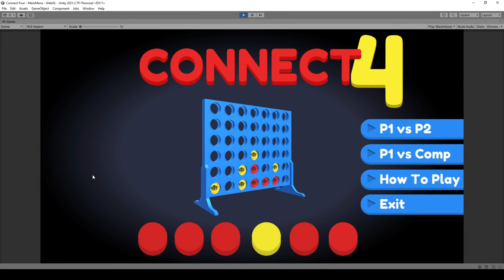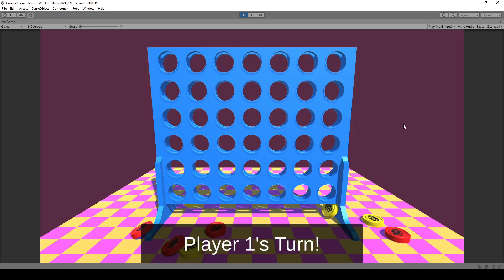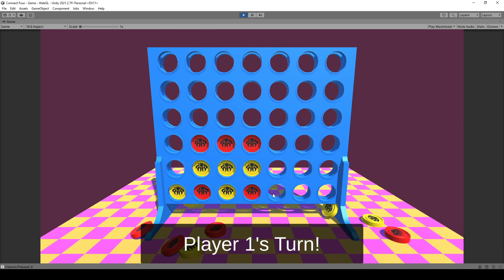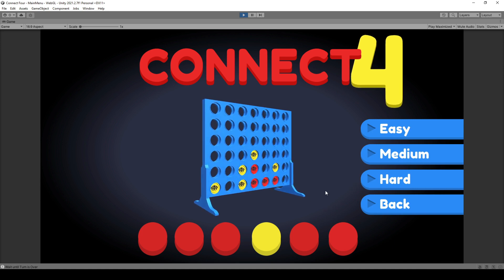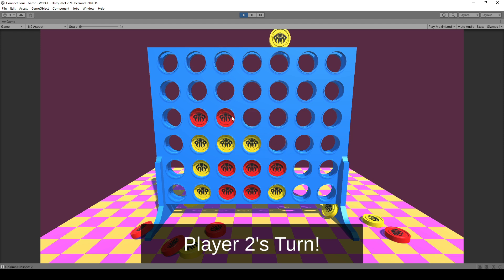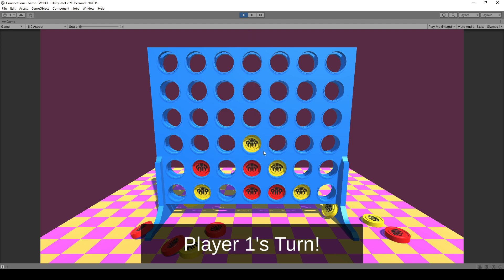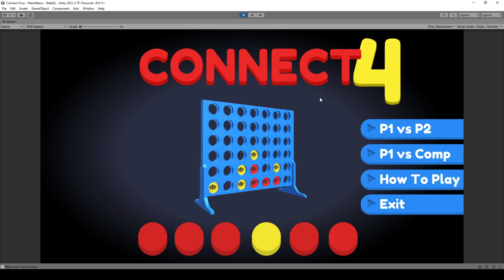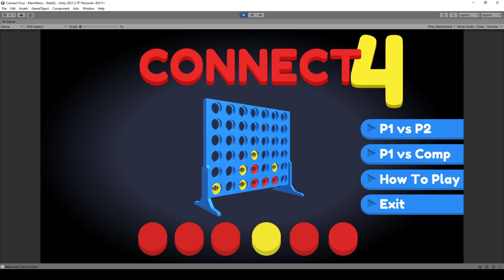Unity Course: Connect 4 Available now! | OctoMan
⮜⮜ In this course, we'll learn how to create Connect 4 in Unity. We'll also go a little deeper and create an AI for the player to play against. Come join me on this journey to learn Connect 4!